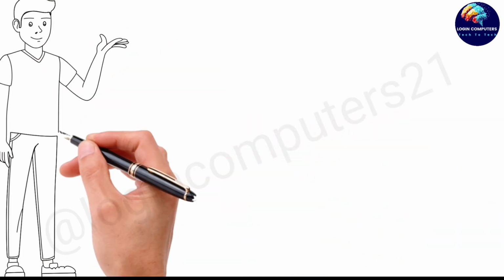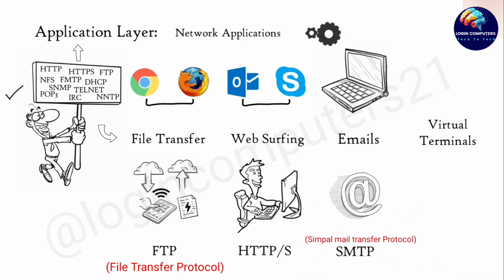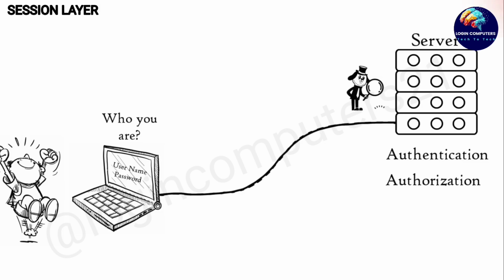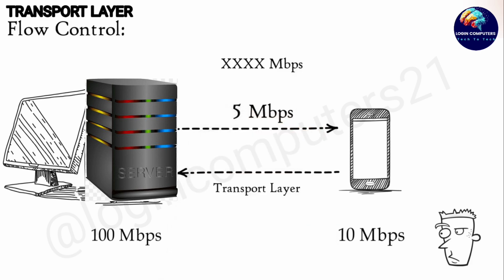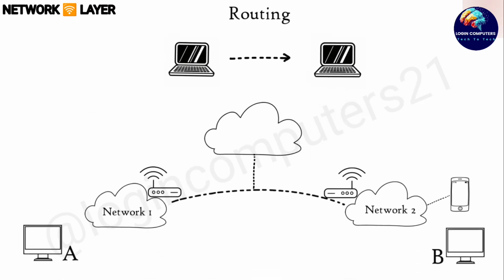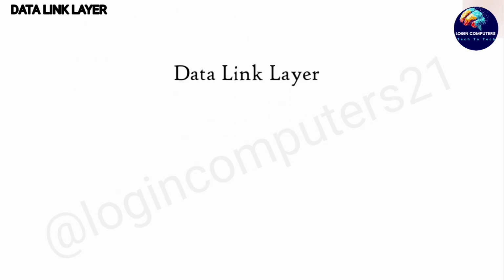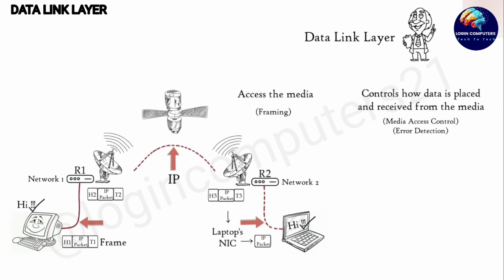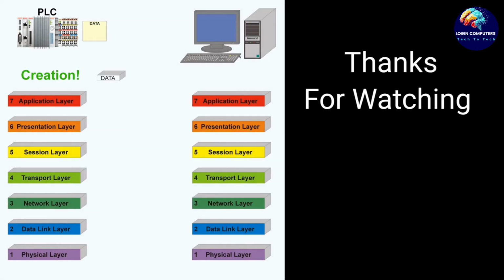OSI Model Full Explanation (In English) | Fundamental of OSI Model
In this video I have explained the OSI Model with animation. All the seven layers Application, Presentation, Session, Transport, Network, Data Link and Physical layers are explained with their functions.
OSI Model defines and is used to understand – How data is transferred from one computer to another in a computer network?

Must watch.

Hello Guys,

I Am A IT System Administrator.

ऐसी वीडियो मैं लाते रहता हूं।